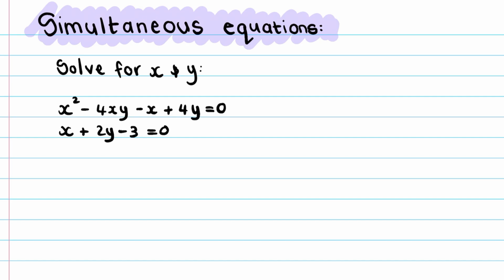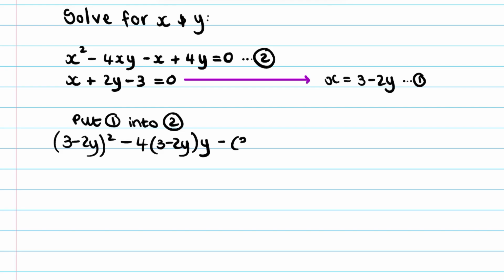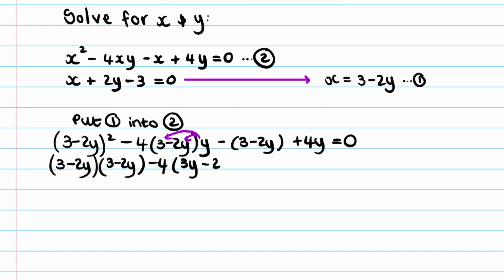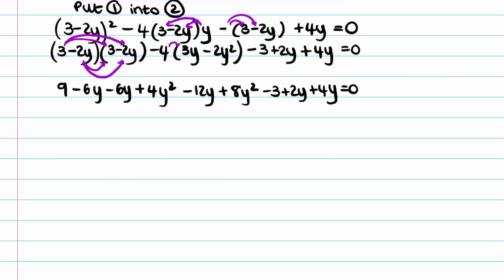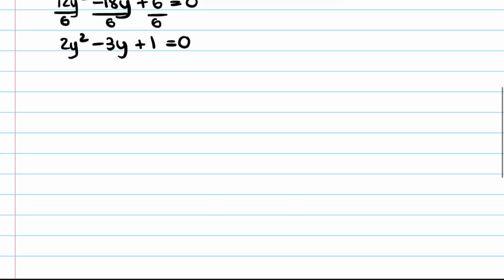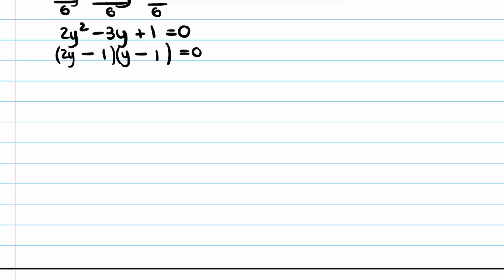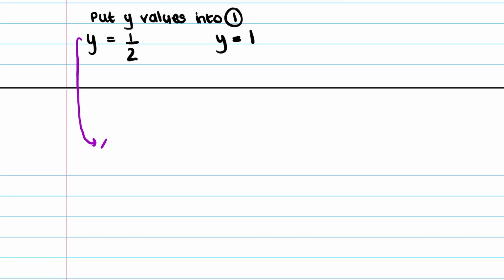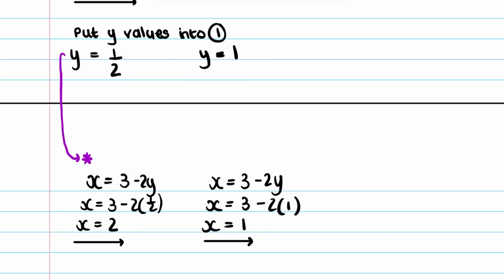Sum #22: Simultaneous Equations (Grade 11)